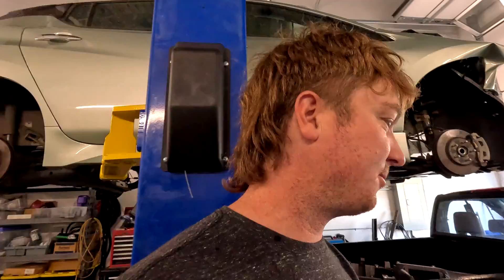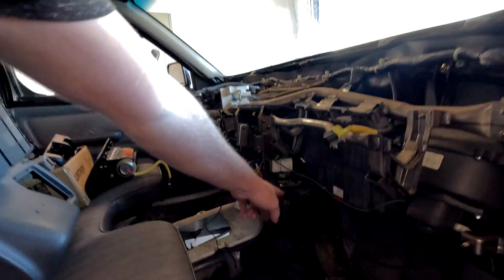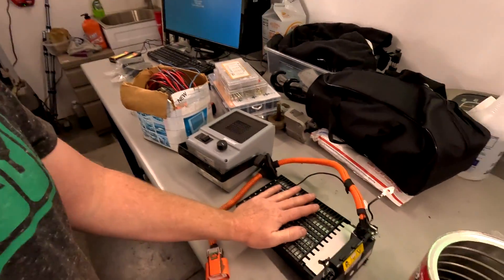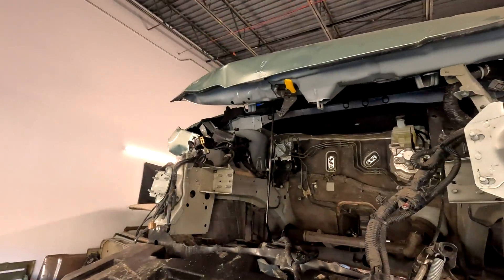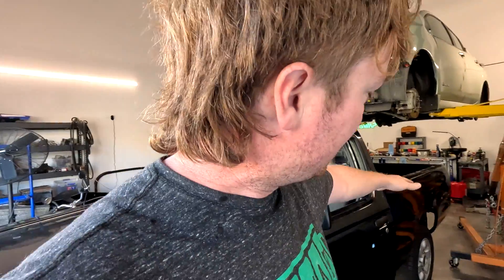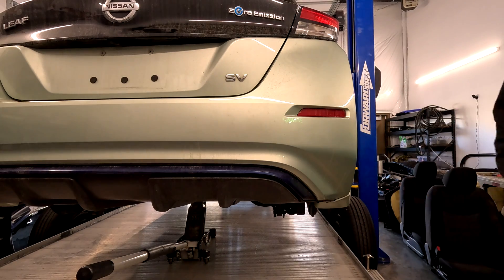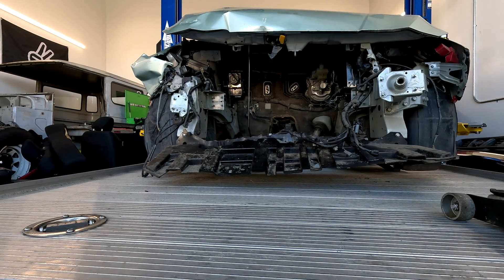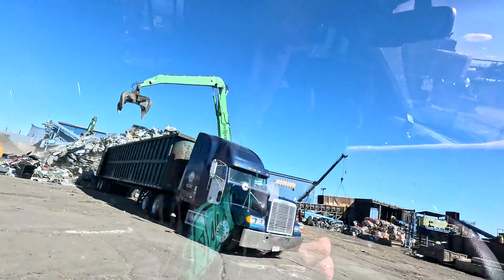Nissan Frontier EV Swap Electric Conversion Begins, Battery, Motor, Inverter and More Obtained!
We've got the parts! EV conversion commences! We scrap the donor vehicle.